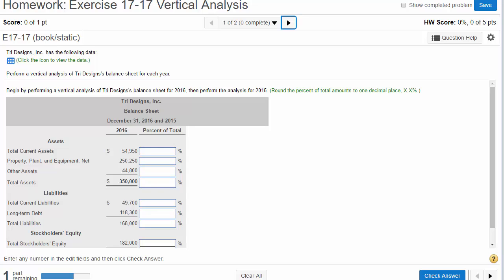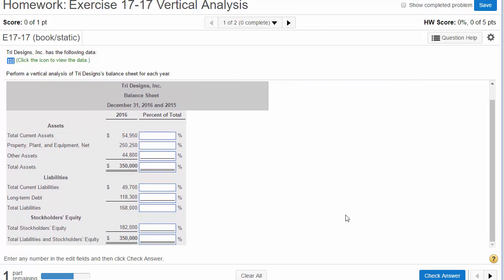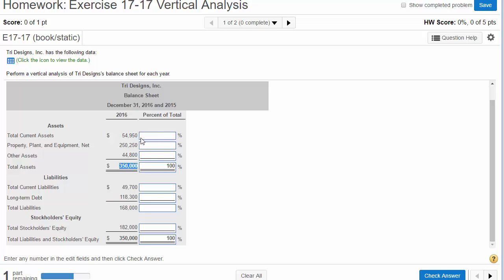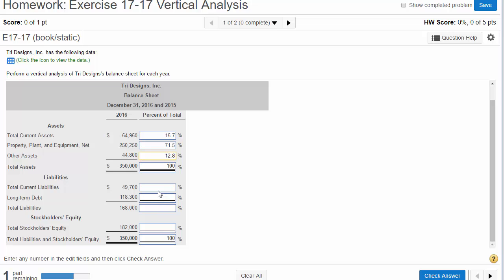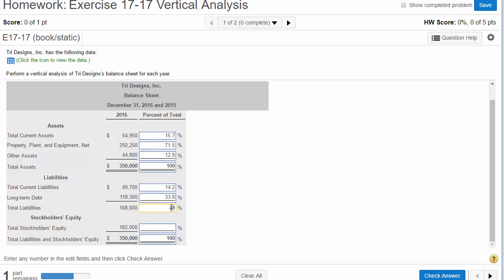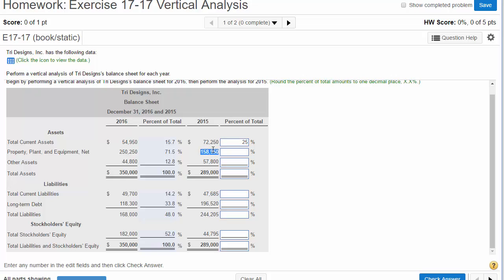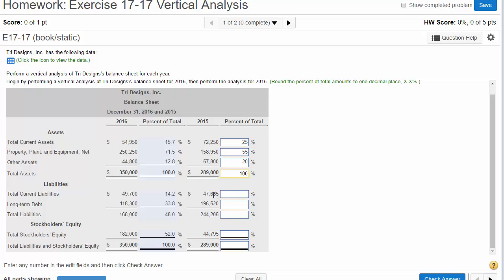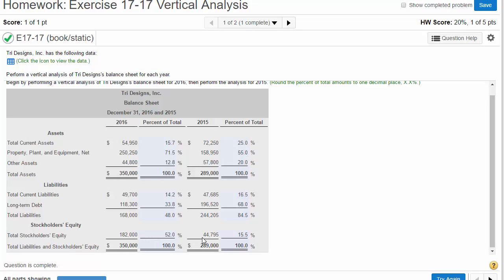Exercise 17-17 Vertical Analysis